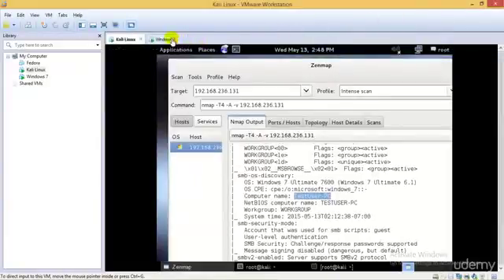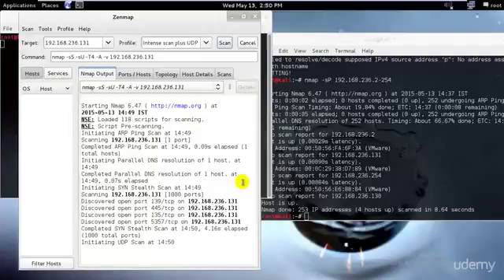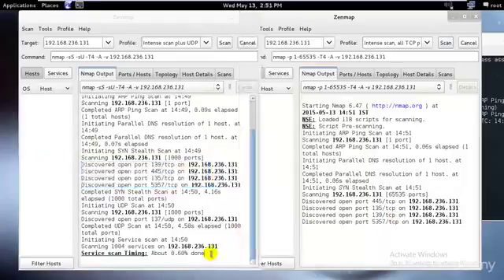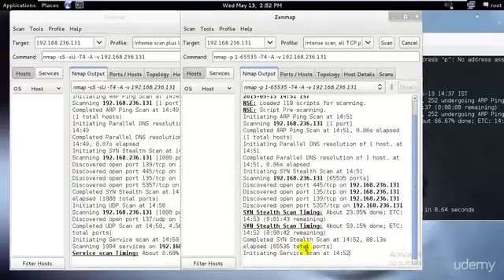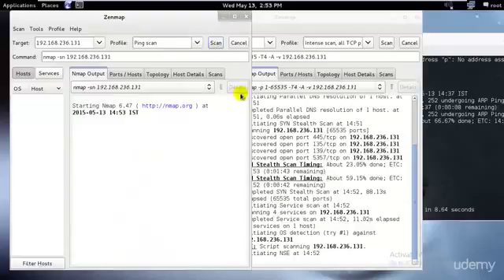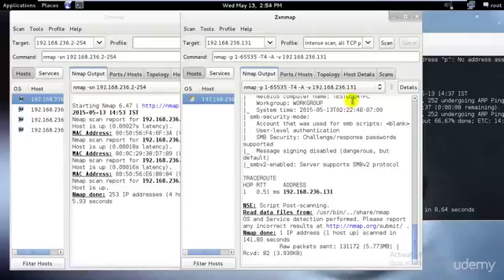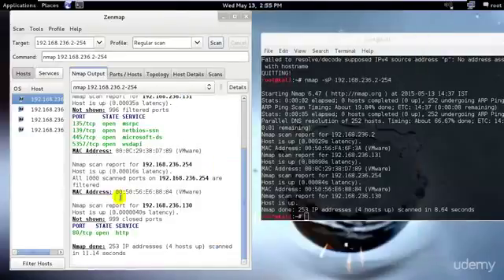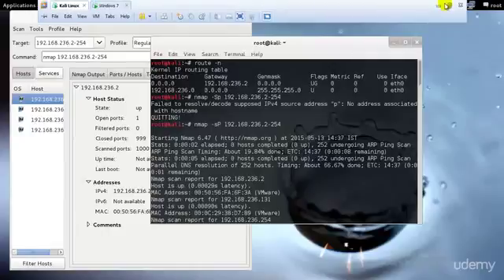Lesson 25 Zenmap